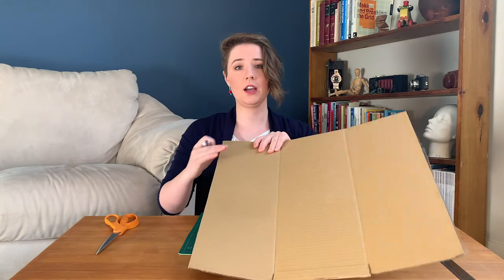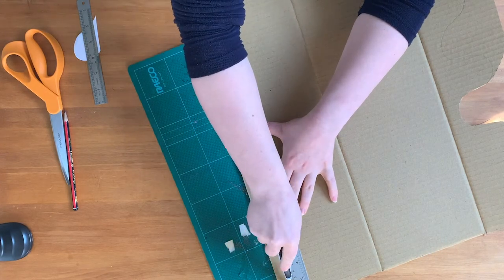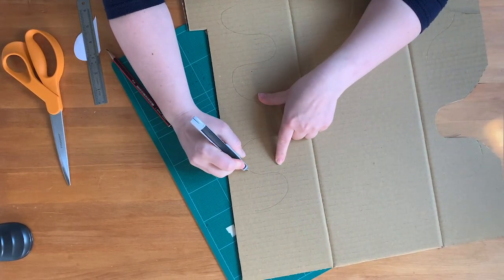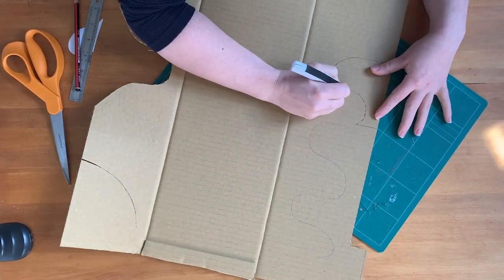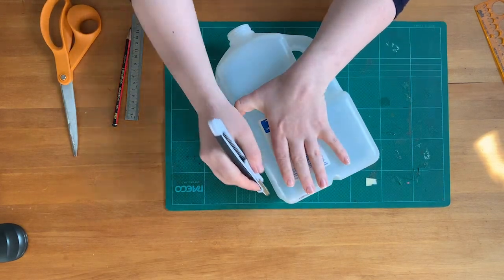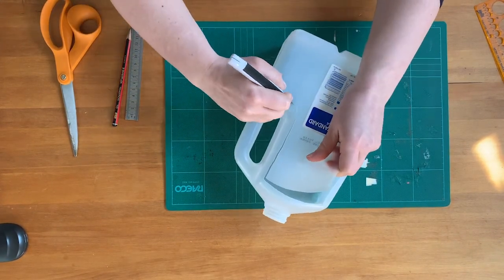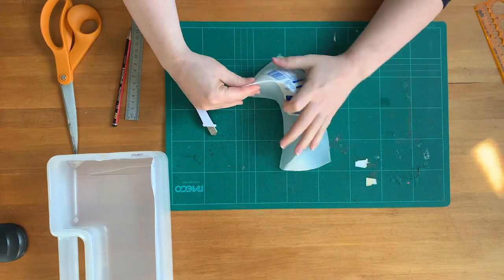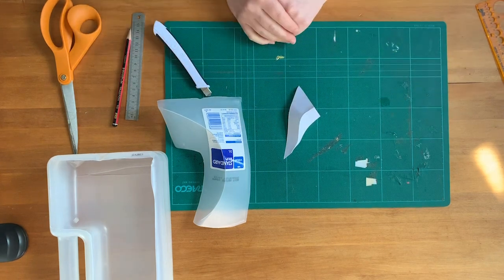Future Designers x Craft Knife Skills: Part 2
How to use craft knife on paper and cardboard to cut straight and curvy lines? Helen Andreae, lecturer of Interaction Design at School of Design Innovation, shows how to use craft knife safely.

Future Designers is a design community for New Zealand high school students & teachers hosted by School of Design Innovation, Te Herenga Waka—Victoria University of Wellington.

Future Designers is a design community for New Zealand high school students & teachers hosted by the School of Design Innovation.